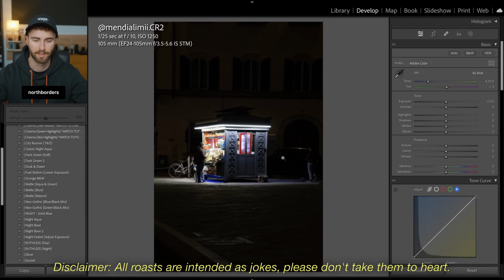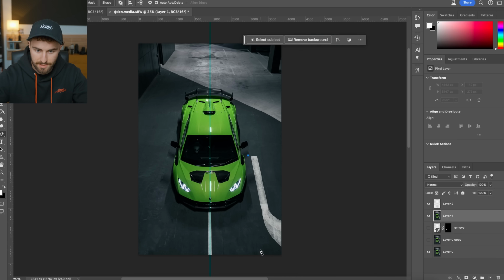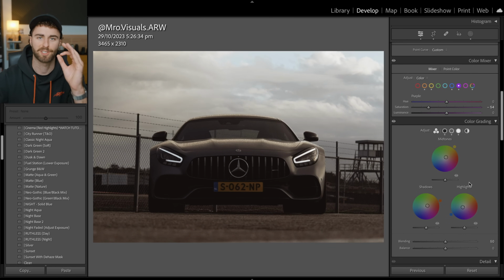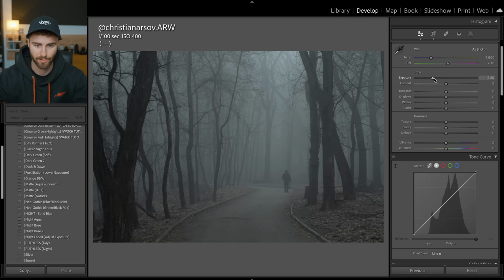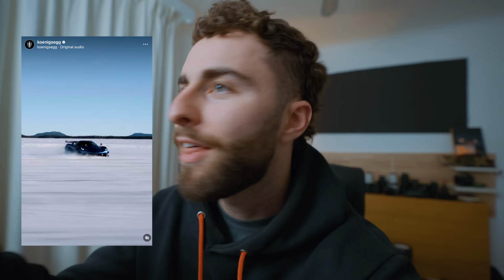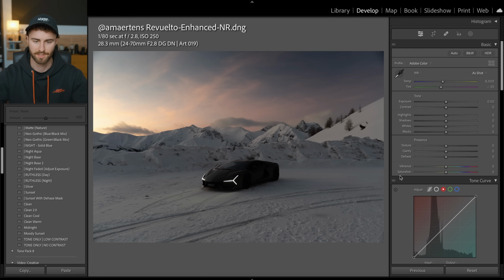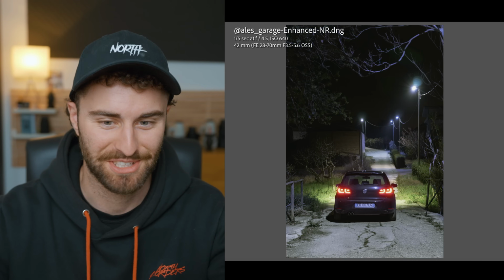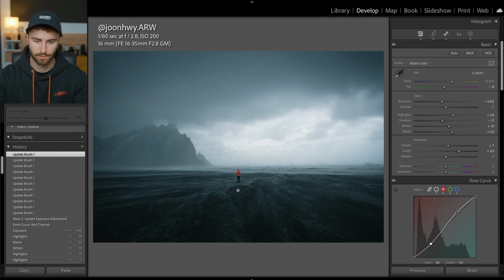Gently Roasting and Editing Photos You Sent Me!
Don't take it too seriously plz.

MY GEAR!!! ⬇⬇⬇ (Found on Amazon)

Camera Bag

PHOTO CAMERA
VIDEO CAMERA

My Phone/Action Cam
iPhone mount
Chest Mount
Buckle Mount (good to have spare ones)

The Sony Camera I would recommend
The Cheaper Sony Camera I would recommend

VLOG LENS 16-35 f/2.8GM
The Lens That Will Make You The Most MONEY
Sony 70-200mm f/2.8 GM

My Favourite Lens of All Time (105mm)

85mm F/1.4 Sigma
35mm F/1.4 Sigma
24mm F1.4 Sigma
Silly 8mm F/2.8 Lens

My Favorite Compact Lens

Polariser(s) I usually buy from Hoya

My Drone
The Drone I would recommend

MY OLD ACTION CAMERA
Cheaper Alternative ACTION CAMERA

SD Cards -
New SD Card I'm using
Mirco Ones (for drones and gopros)

The world's best tripod (I've had 3 of these) -

Car Camera Suction Mount

Hard Drives -
For current projects, I use this
To Back Up everything I have the 32TB version
And to back up those things I have heaps of these

Software:
Adobe Lightroom CC
Adobe Photoshop